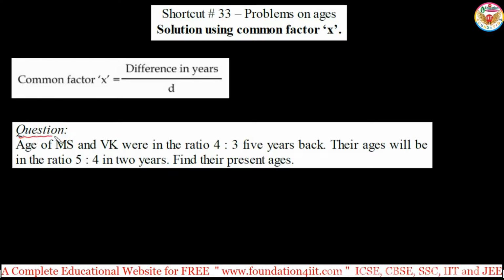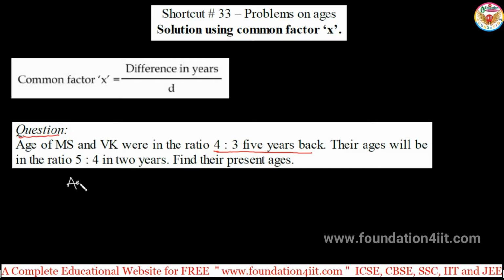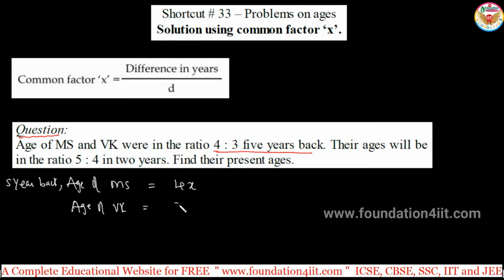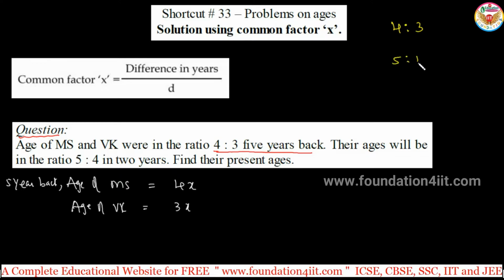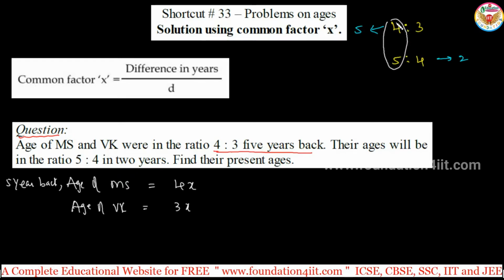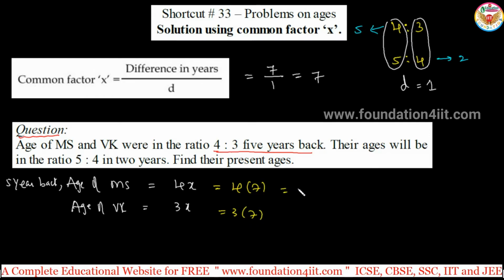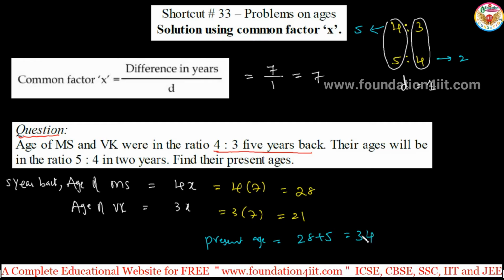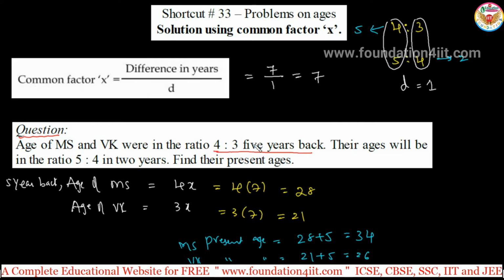Problems on Ages || Shortcut # 33 || Quantitative Aptitude Test